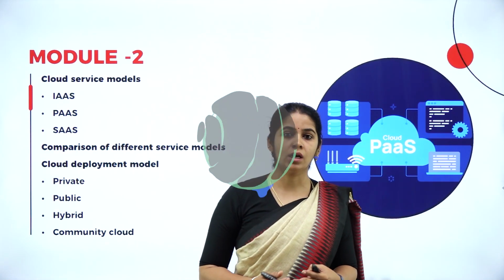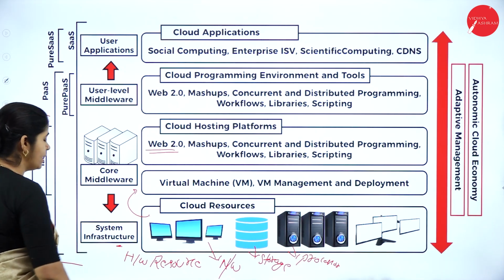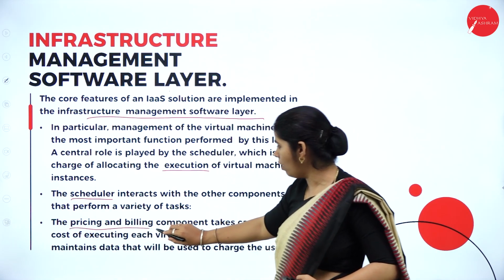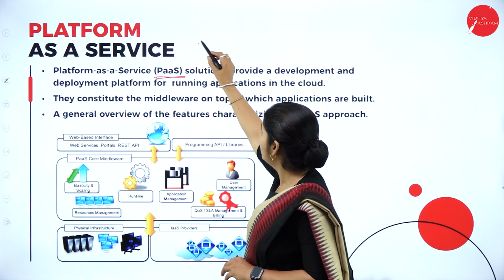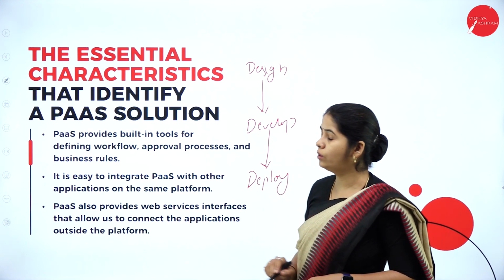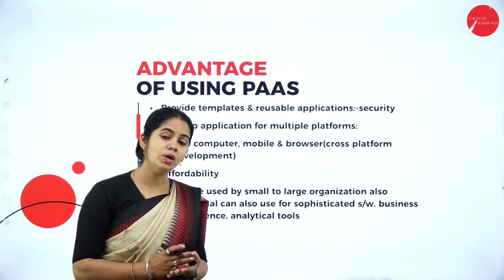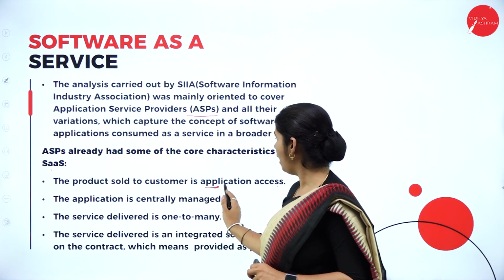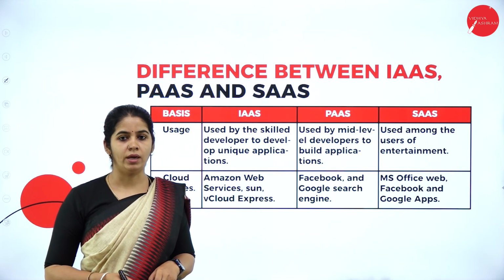DAY 2 | CLOUD COMPUTING | V SEM B.CA | CLOUD ARCHITECTURE | L1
Course : B.CA
Semester : V SEM
Subject : CLOUD COMPUTING
Chapter Name : CLOUD ARCHITECTURE
LECTURE : 1